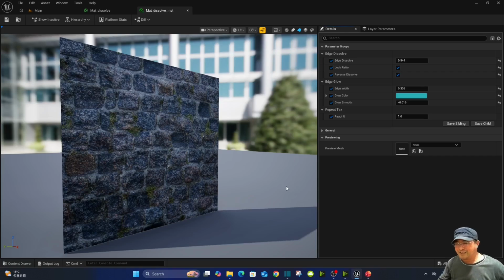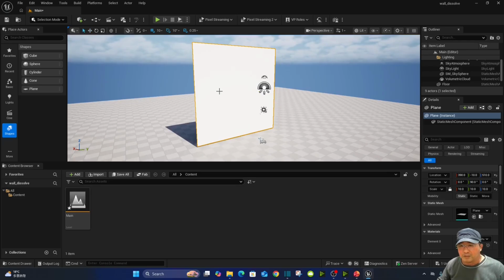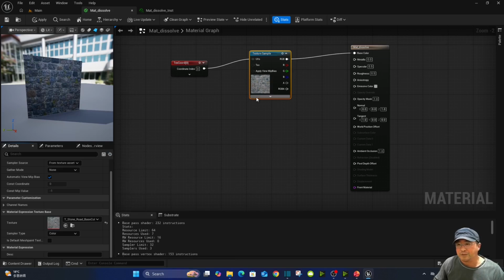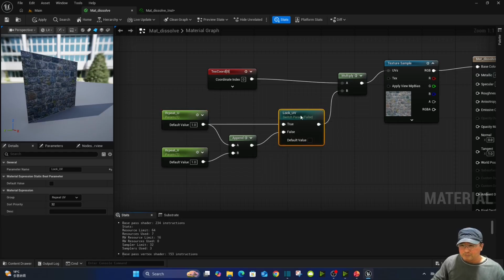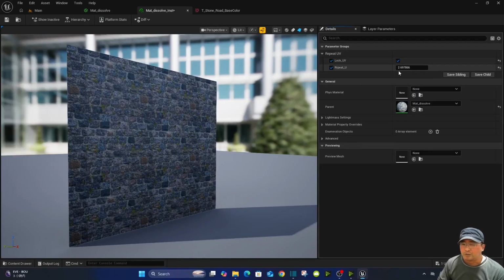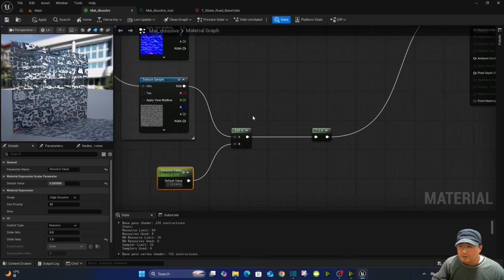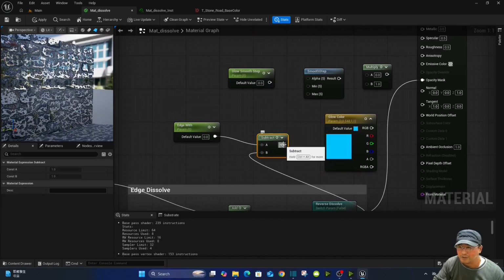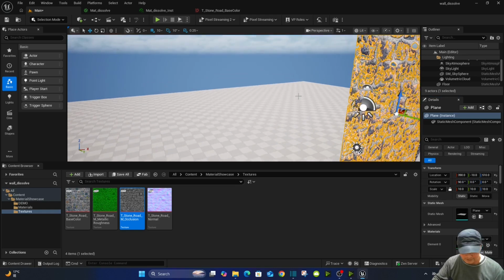UE: Dissolve a wall